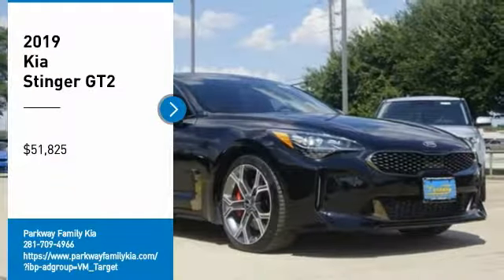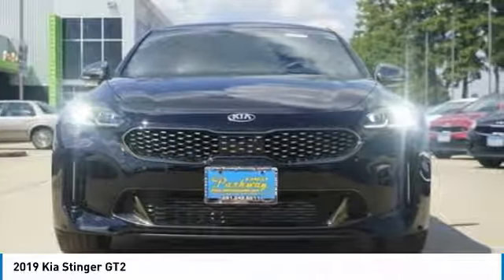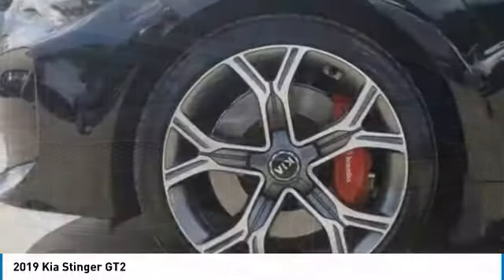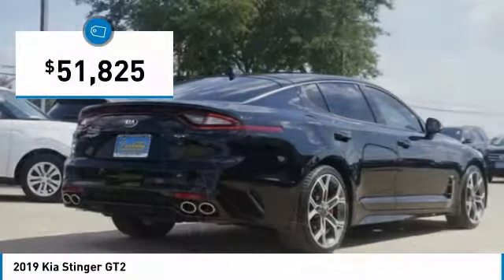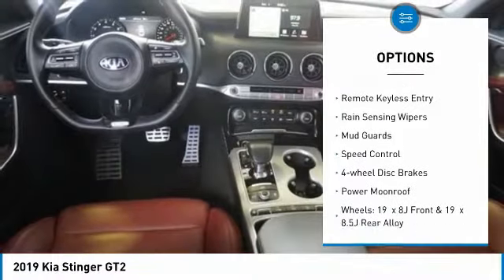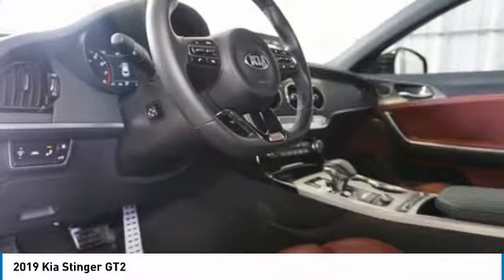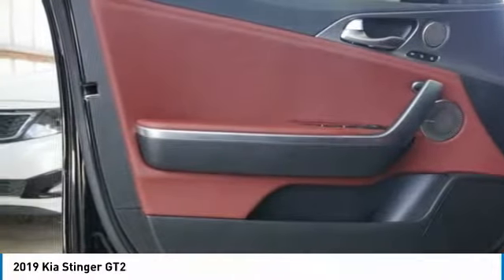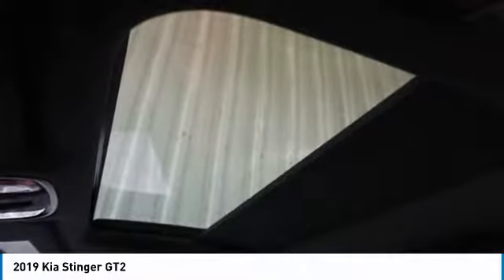2019 Kia Stinger 2019 Kia Stinger GT2 FOR SALE in Kingwood, TX K6059767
Stop in today for a test drive of this N 2019 Kia Stinger

You'll love this 2019 Kia Stinger. This is a 4d hatchback you'll want to take home. Call and get in touch with Parkway Family Kia directly, and be the first to open the 4d hatchback door today!